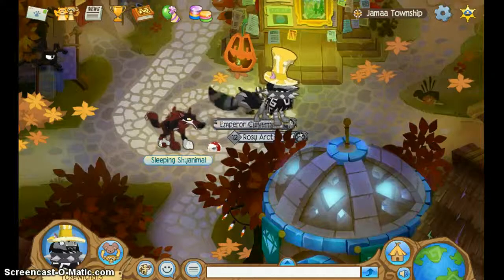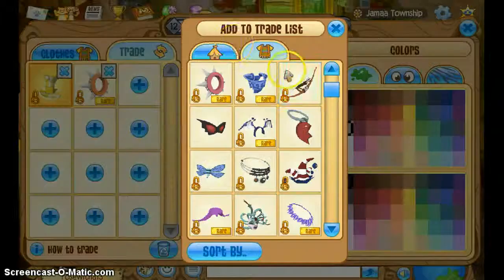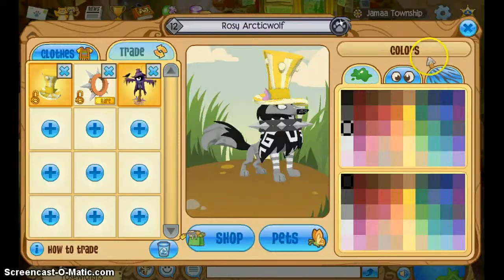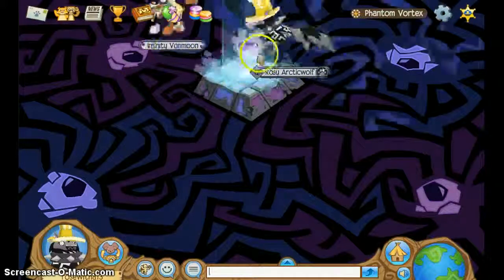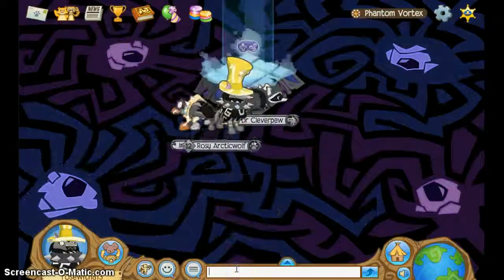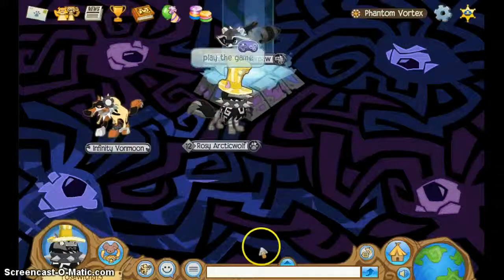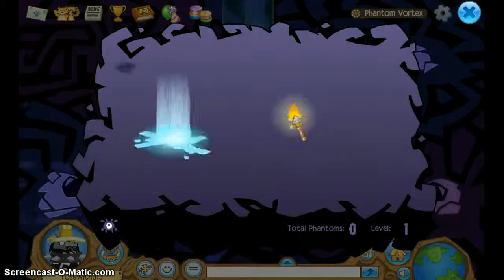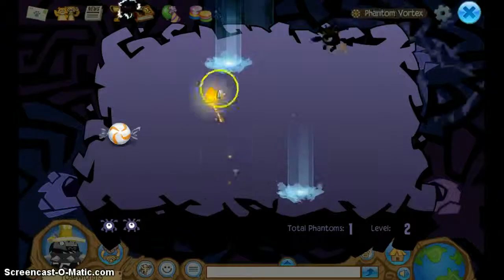How to get phantom scarecrow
This is the exact way that i got mine but if you don't want to do that then you can always just trade for it.